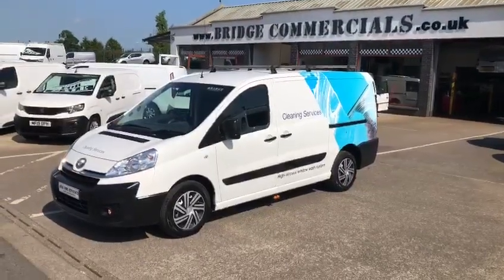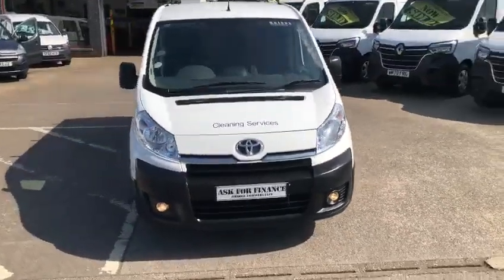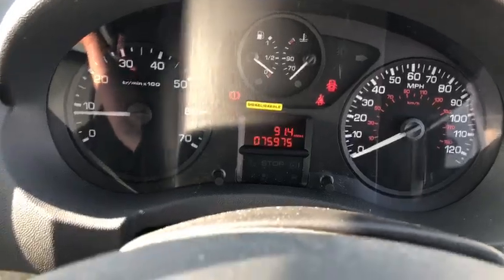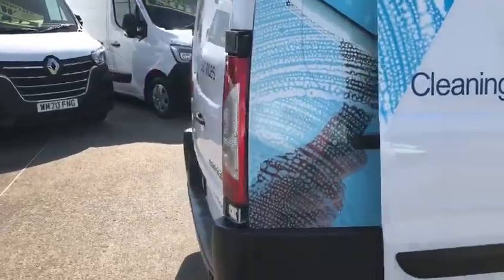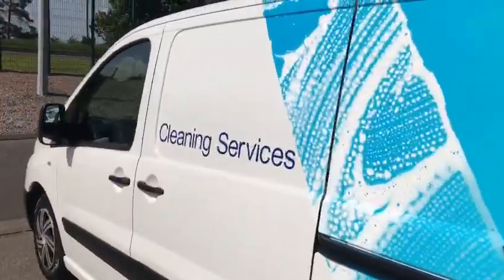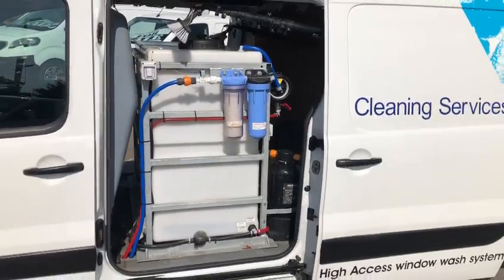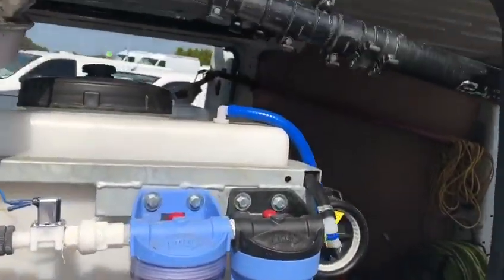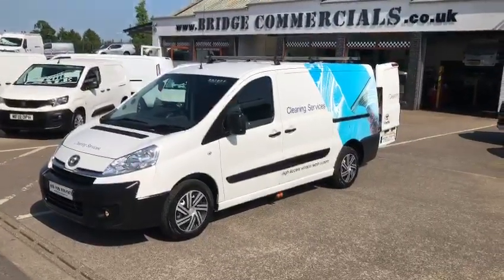191665 Bridge Commercials Ltd 2016 Toyota Proace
2016 Toyota Proace 2.0 HDI L2 with Blue Tooth, Electric Windows, 650 Litre Tank with Filtered Water System & High Reach Poles